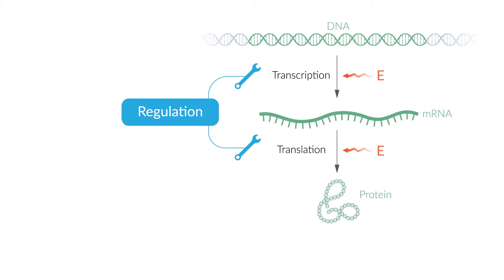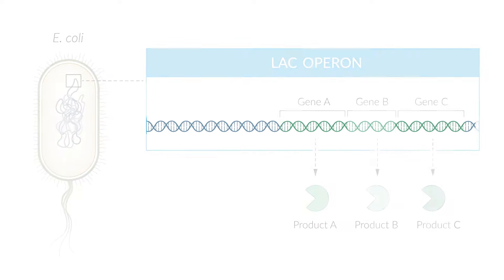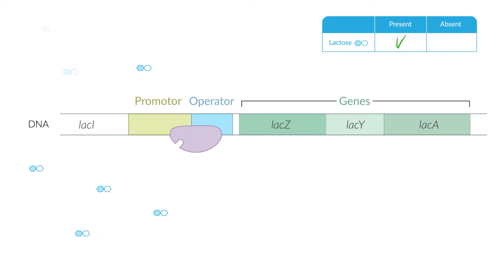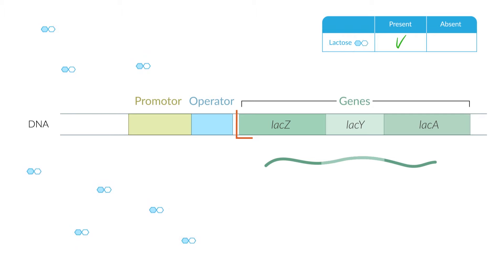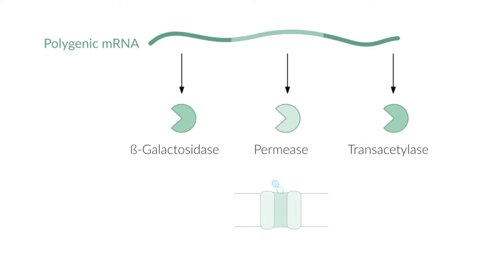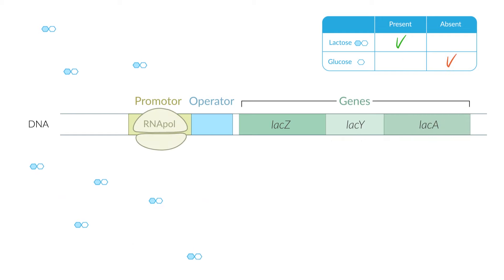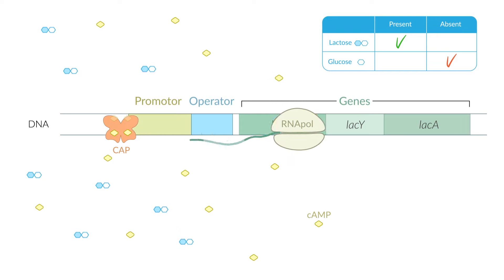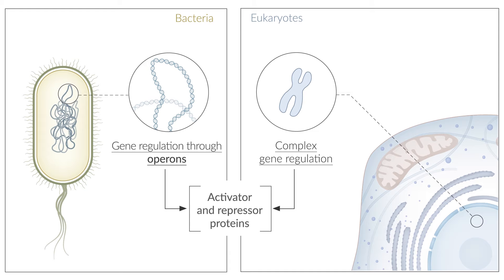Prokaryotic Gene Regulation: Lac Operon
The first fully described genetic regulatory mechanism is the lac operon in E. coli bacteria. Today, it still represents an adequate model for prokaryotic gene regulation. An operon is a transcription unit of genes whose products are required under identical circumstances. So, it facilitates the coordinated expression of multiple genes.